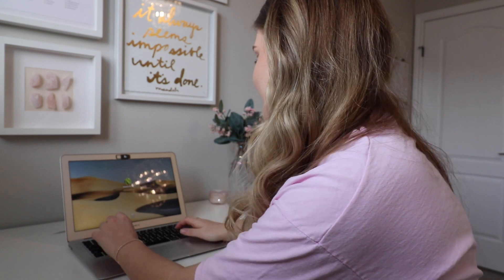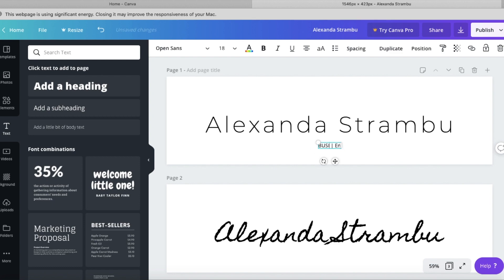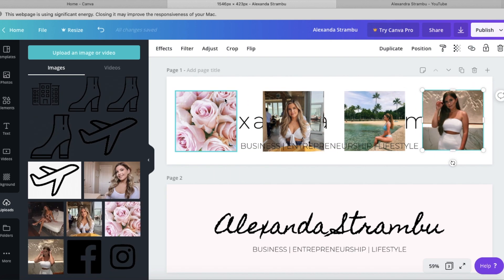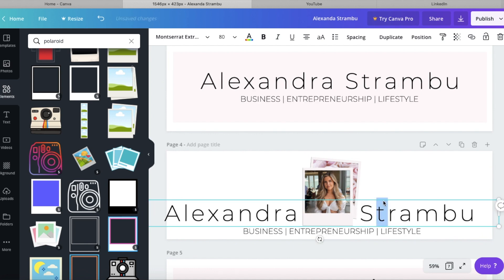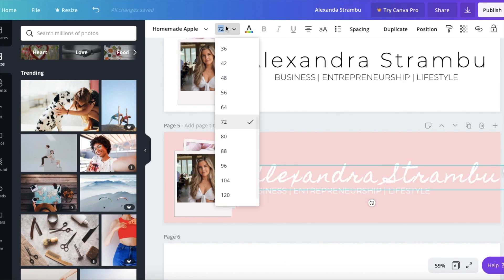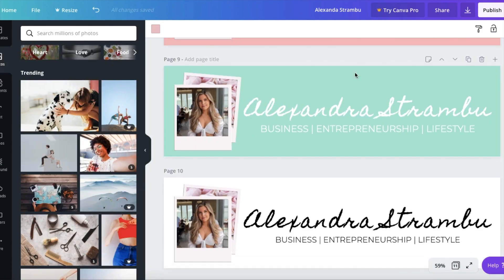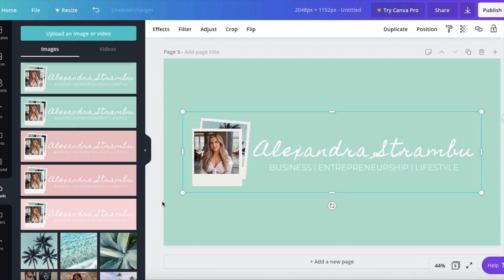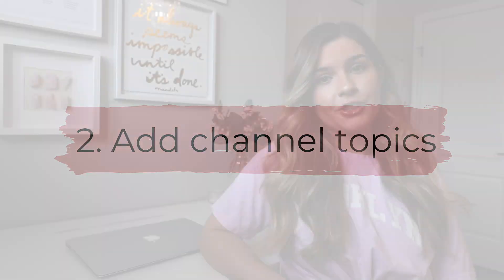STARTING A YOUTUBE CHANNEL: How to create a professional channel banner fast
Hi everyone! I've decided to start a completely new series on my channel called "Starting a Youtube Channel". A few months ago when I was deciding whether I should start my own YouTube channel, I watched countless videos and read tons of articles about this very topic. It's great to get advice from larger Youtubers, but I also loved watching videos from smaller Youtubers that were just starting out so I could follow along on their journey from the beginning. That being said, I thought I would document my journey on Youtube, and hopefully help a couple of people along the way too!

For the first video in this series, I decided to start with the basics- how to create a Youtube channel banner using Canva. As simple as it may sound, it's an important feature on your channel because it's one of the first things people see when they land on your page! Even if you're not design-savvy, with the tips I've shown you in this video you can easily and quickly make your own professional looking channel banner so you don't have to pay someone else to make it for you!

I hope you enjoy and please let me know if there are any specific topics you want me to cover in this series! :)

My Camera Gear:
-Camera (for Youtube Videos and Photography)
-SD Card